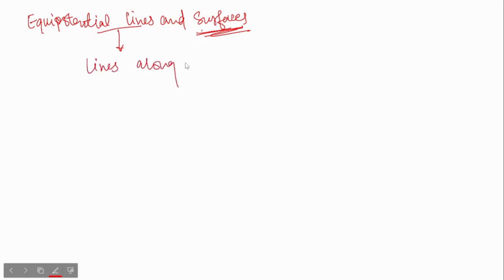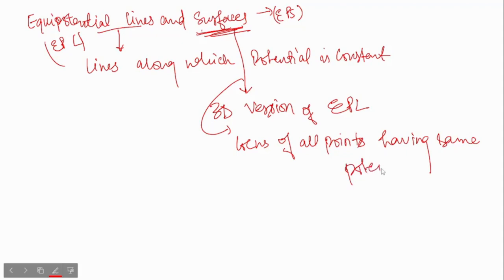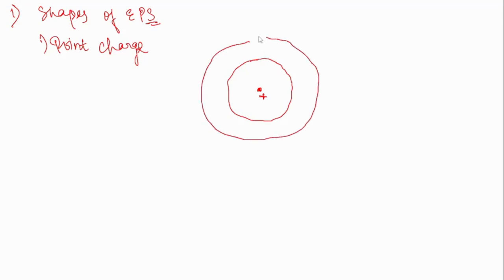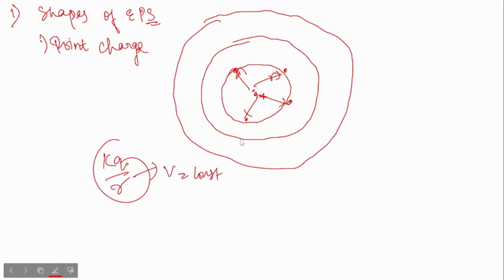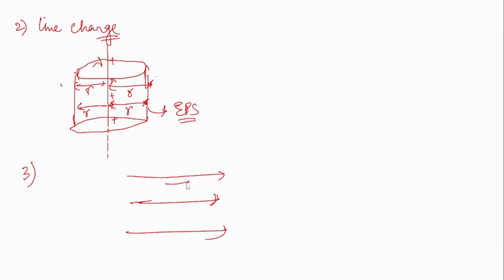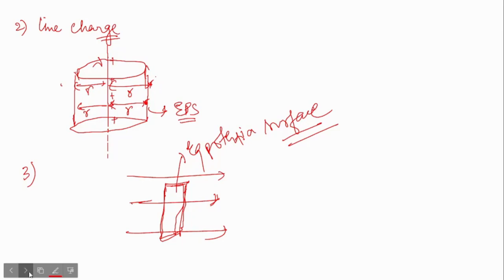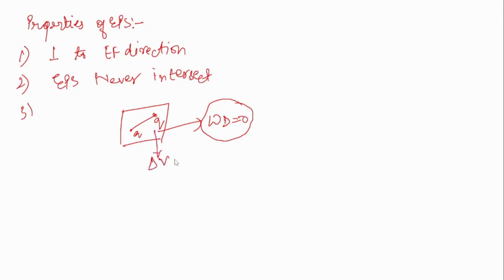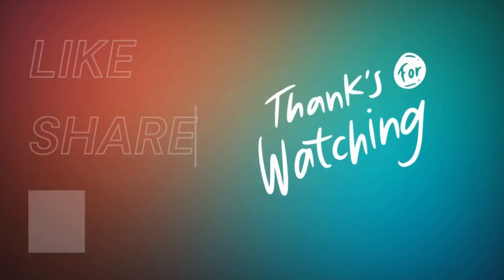Equipotential Surfaces & Lines | Electrostatics | JEE, CBSE